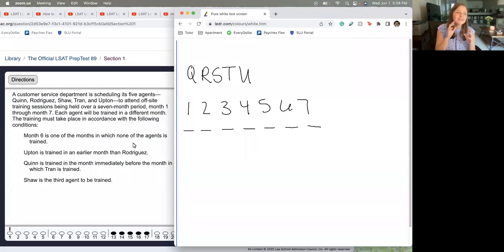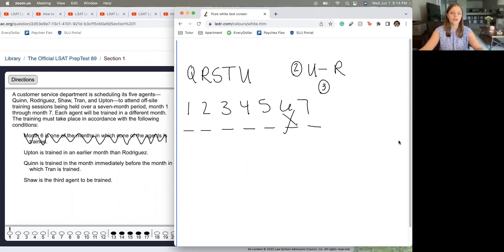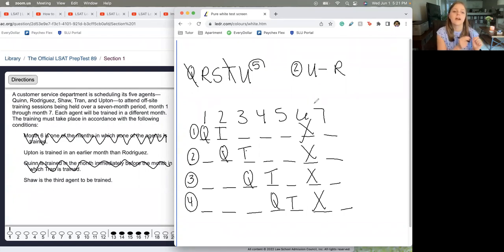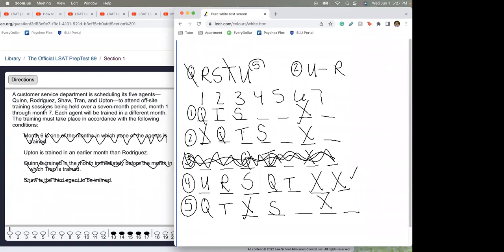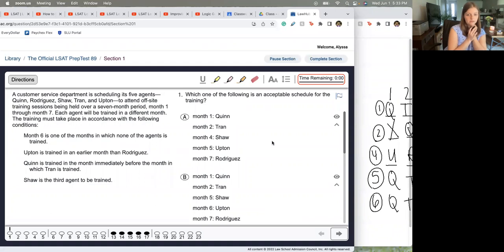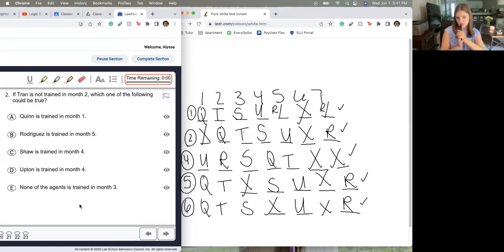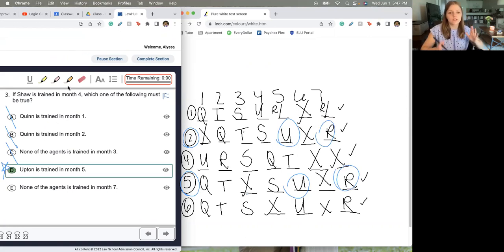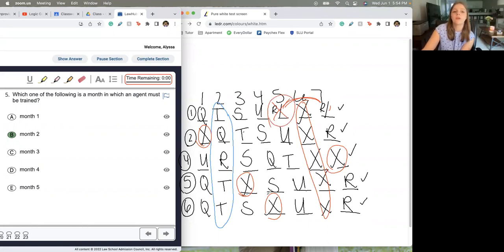PT89 - LG1 (Sequencing)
Target time: 7:16

First sentence of question: A customer service department is scheduling its five agents—Quinn, Rodriguez, Shaw, Tran, and Upton—to attend off-site training sessions being held over a seven-month period, month 1 through month 7.